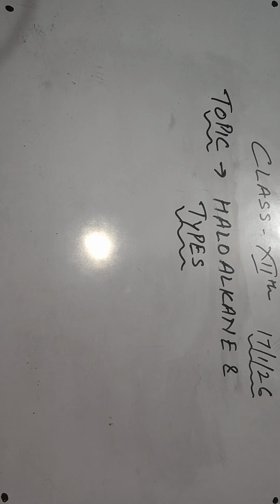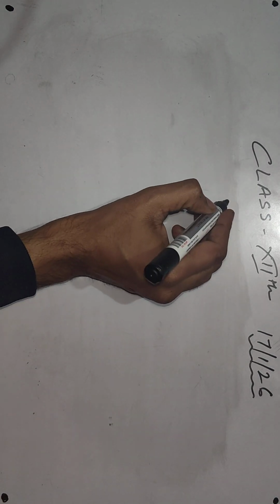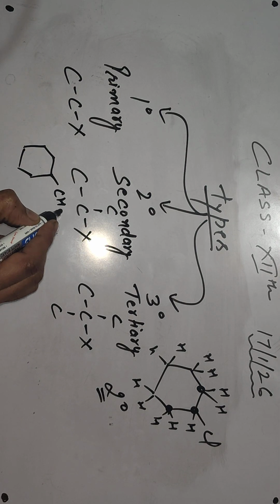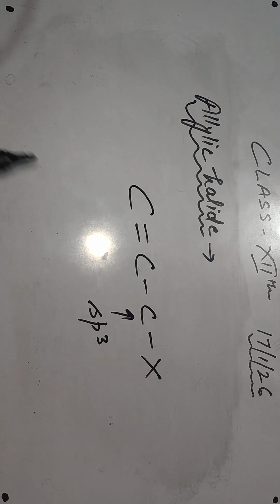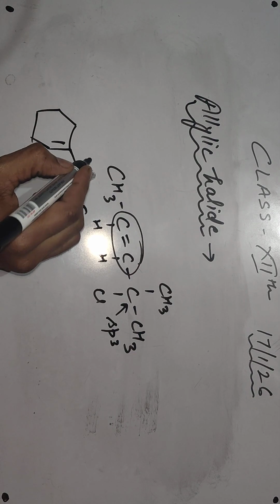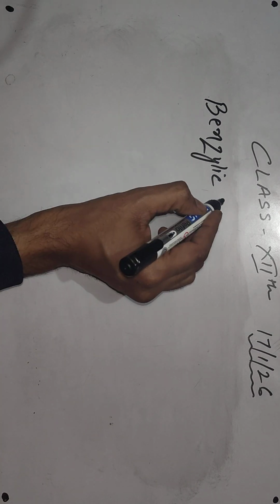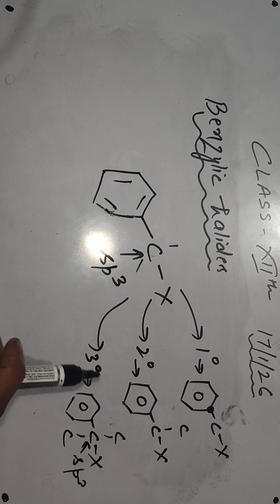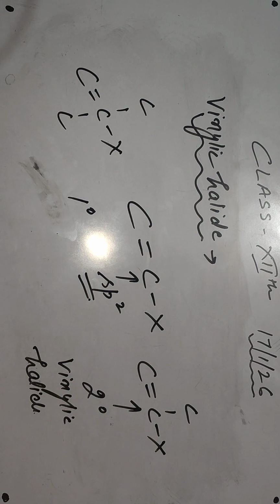HALOALKANE AND TYPES January 18, 2026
Haloalkane and it's types